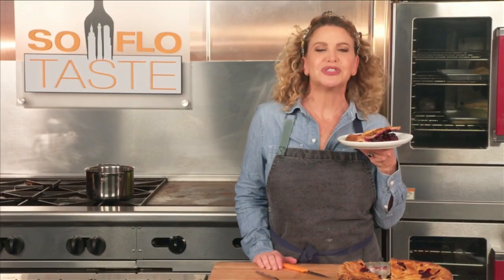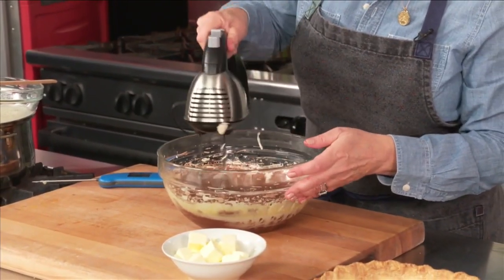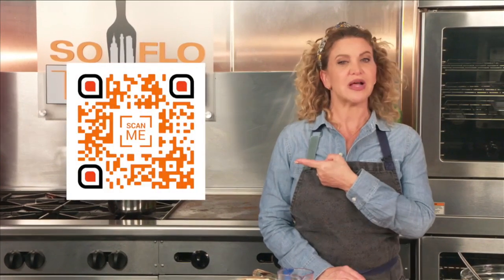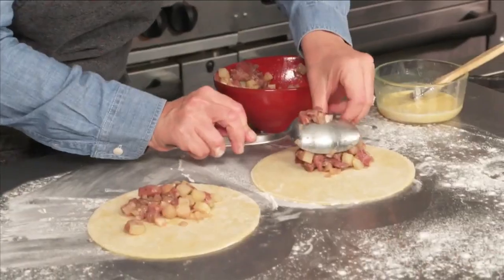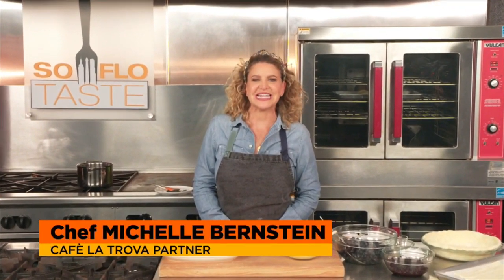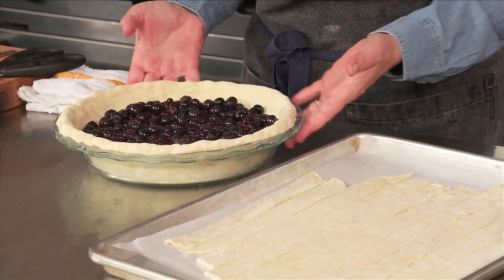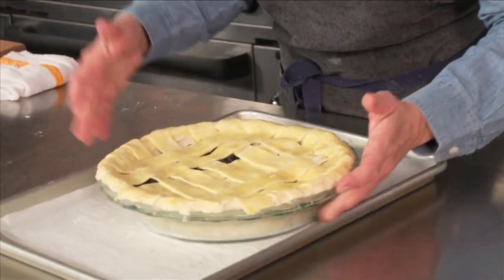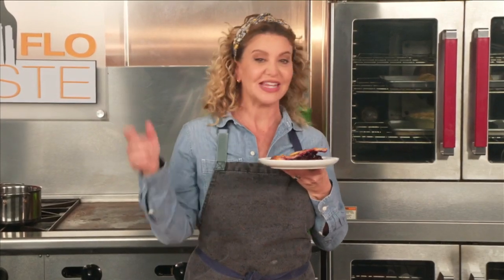Savory & Sweetie Pies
James Beard Award winning chef, Michelle Bernstein, has recipes for wonderful fillings that go between two pie crusts, and she has the recipe for the crust too.